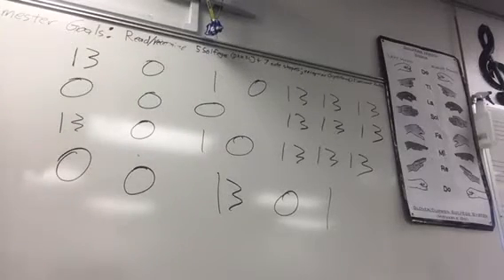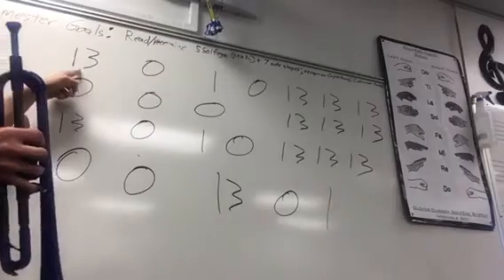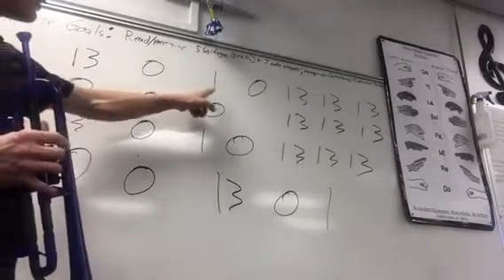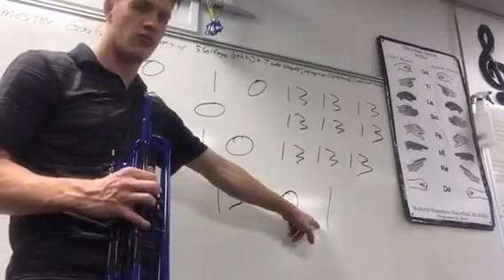Mary Had a Little Lamb Trumpet